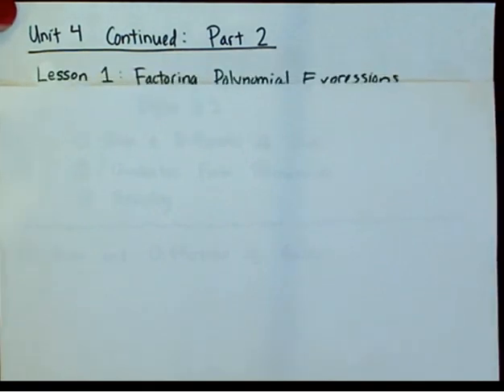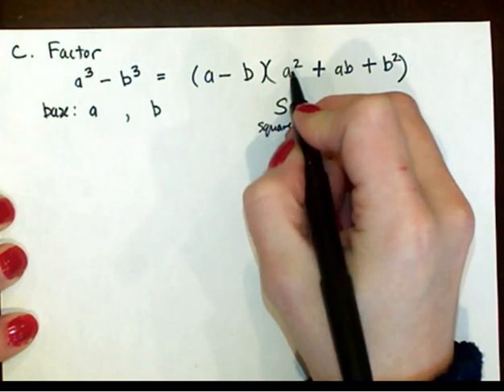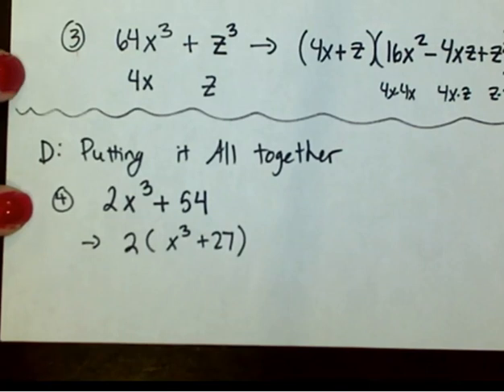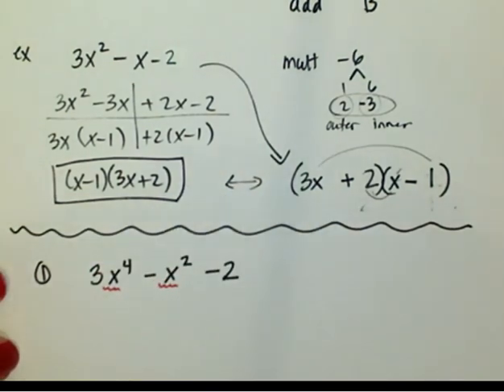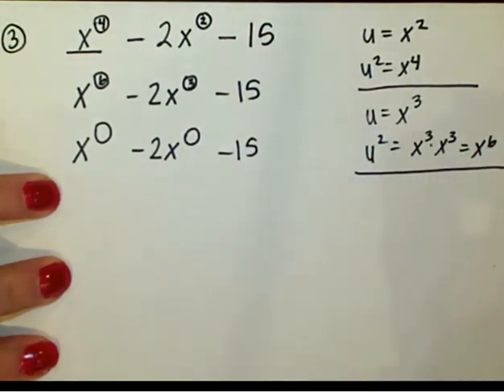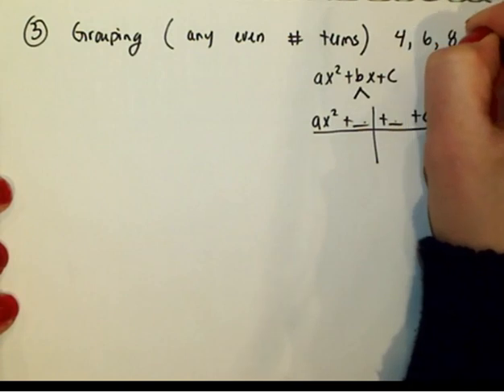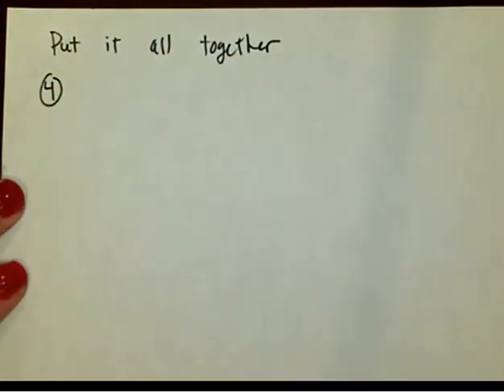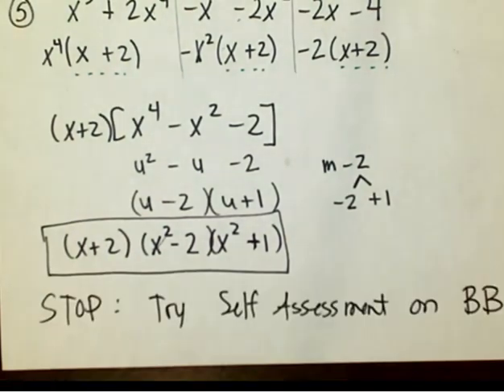8FE201CF E209 429B 8F66 AEB1B5379B2B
Unit 4 Polynomials: Lesson 1 Factoring 3 Ways